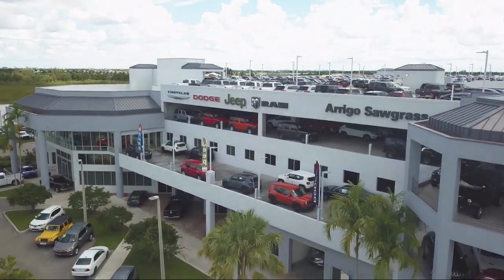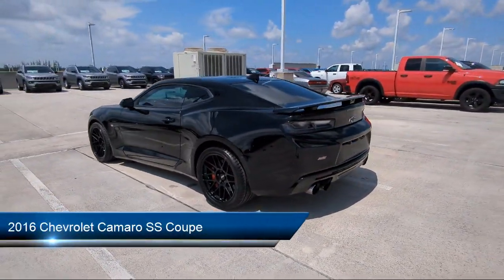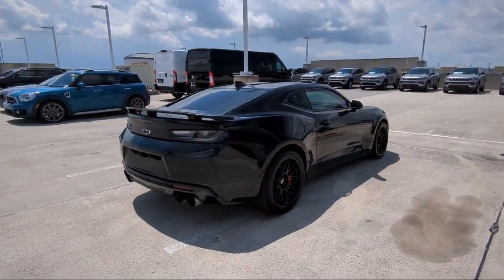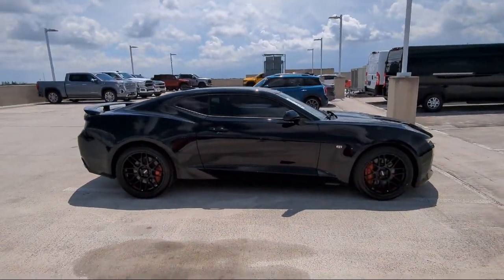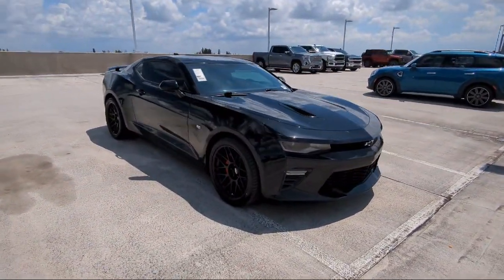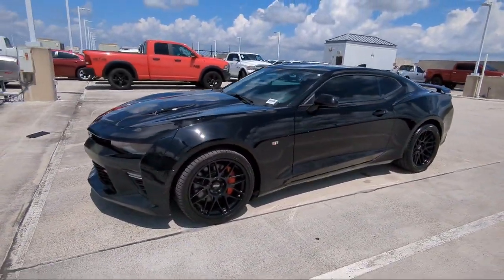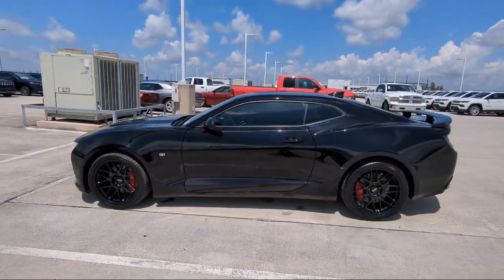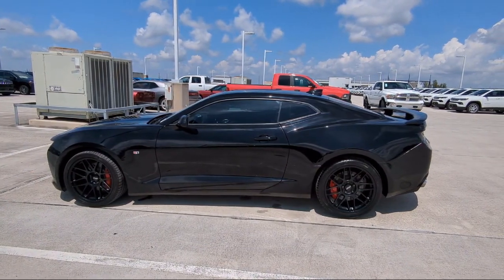2016 Chevrolet Camaro SS Coupe Tamarac Hollywood Fort Lauderdale Pompano Beach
2016 Chevrolet Camaro SS Coupe Stock Number: 14076 Vin:1G1FG1R73G0174076.

33024, 33311, 33023, 33025, 33027, 33062 Arrigo Chrysler Dodge Jeep Ram Sawgrass
5901 Madison Ave